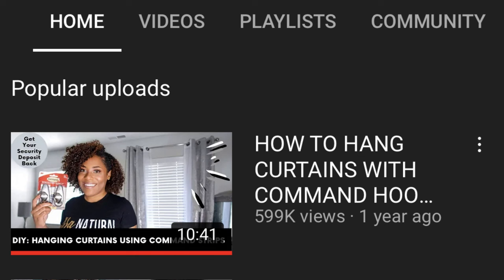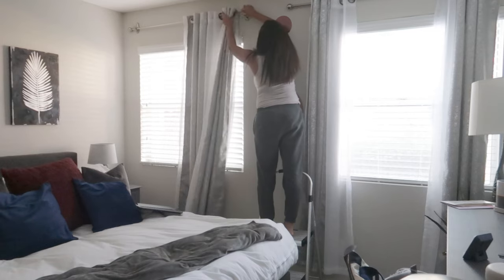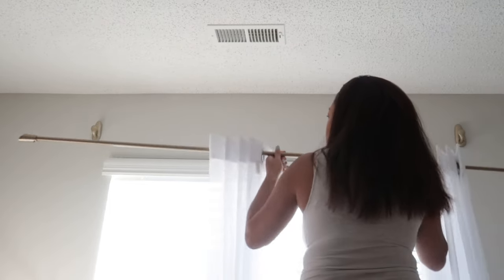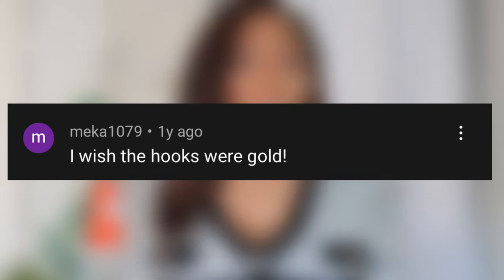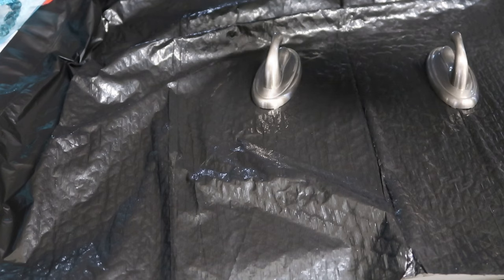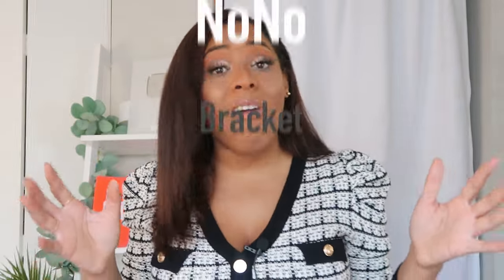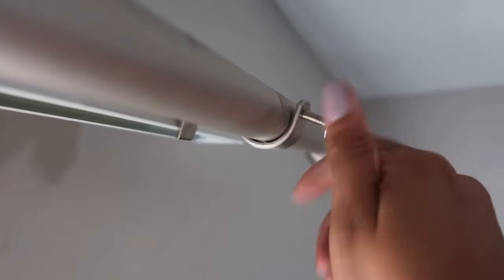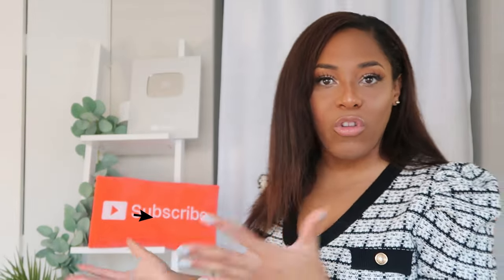4 WAYS TO HANG CURTAINS WITHOUT TOOLS,NAILS, OR HOLES| ( RENTER FRIENDLY)| FT. COMMAND CURTAIN HOOKS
Command Curtain Rod Hooks

Command Large Forever Classic Metal  Strips Hooks, Brushed Nickel

Command Heavy Duty Picture Hanging Strips

NONO Bracket

Drapery Cafe Rod Ball

15"x54" Stiped Border Window Valance Cream/Gray

LinenZone - White Grommet Semi Sheer Curtains

kensie Maddie Silver Metallic Textured Blackout Window Curtains